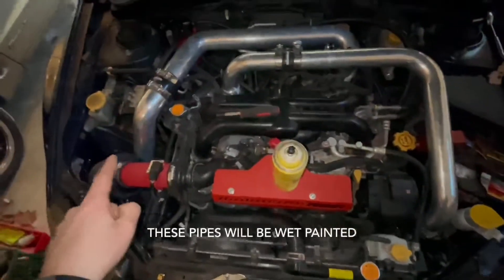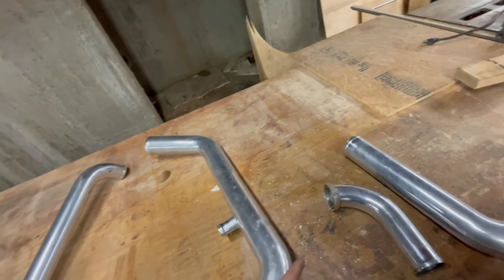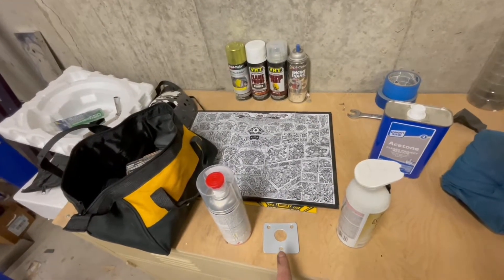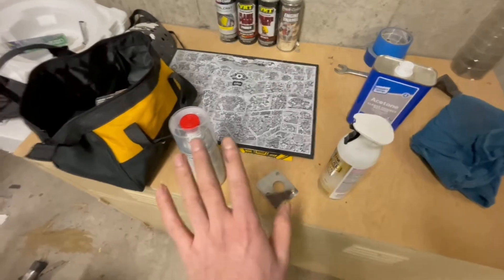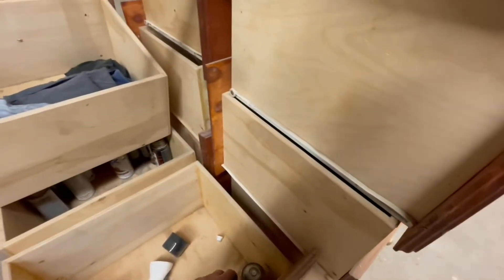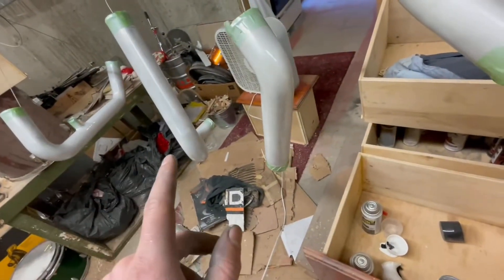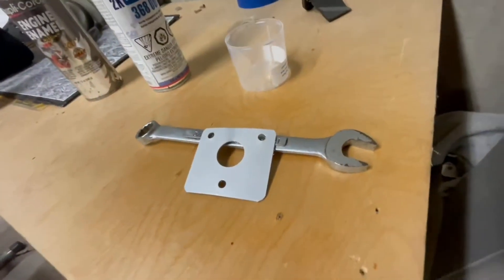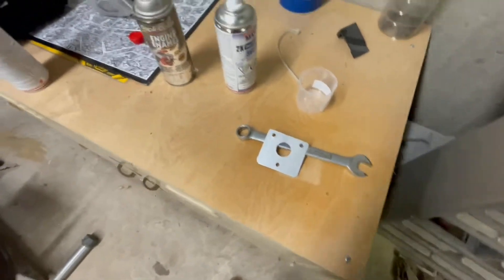Time to make some changes on the WRX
The chrome and red has seen better days under this hood, and I have got an idea as to how I want to change it up. Check out the first video where I address the pipes, the second video I will be addressing the shrouds with powder coat.
I am using a different method to film and edit my content. Using a video editor on my phone as well as the camera on the phone to do the editing.